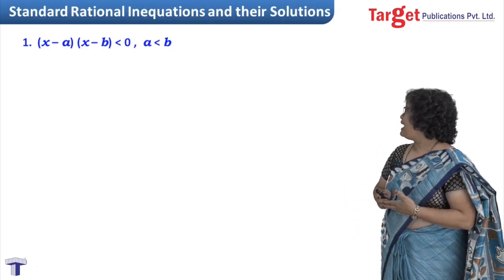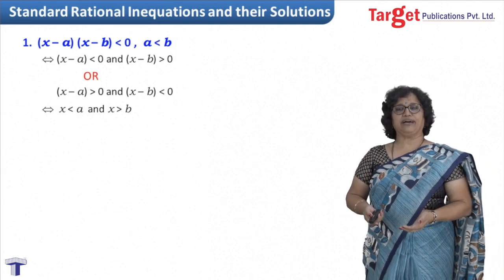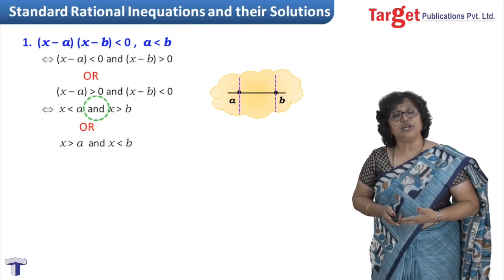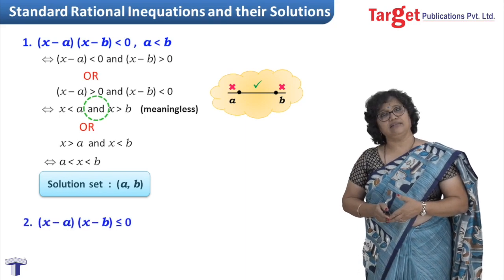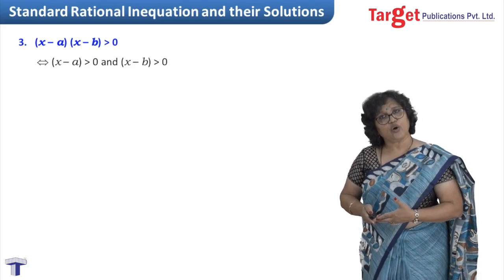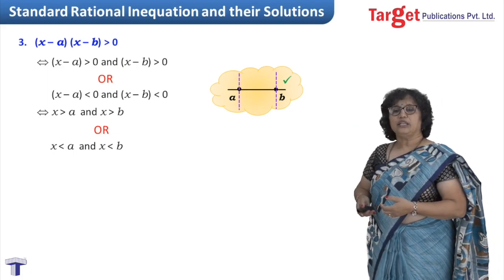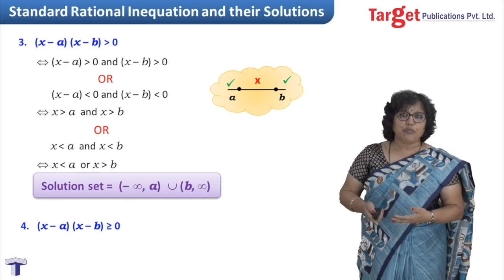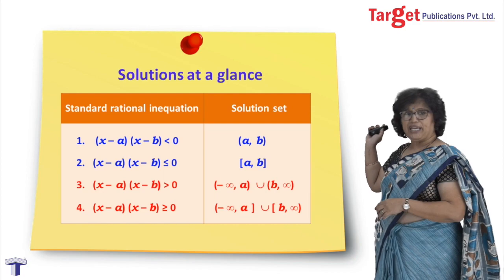JEE - Mathematics - Basic Algebra - Standard Rational Inequations and their Solutions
This video deals with standard rational inequations. In this video, the students are introduced to the solutions of standard rational inequations.
This video will familiarize the students with the solutions of standard rational inequations which will be helpful in solving various problems.